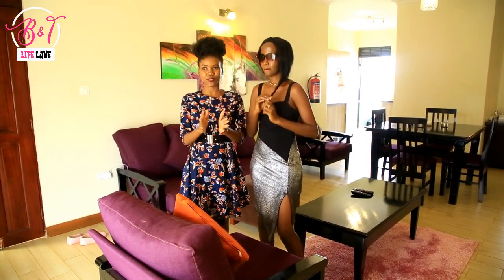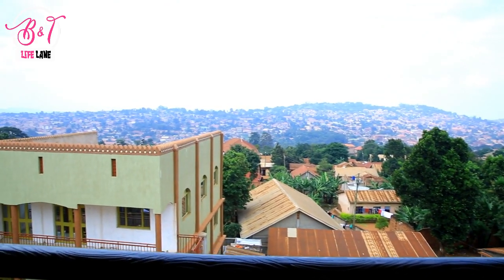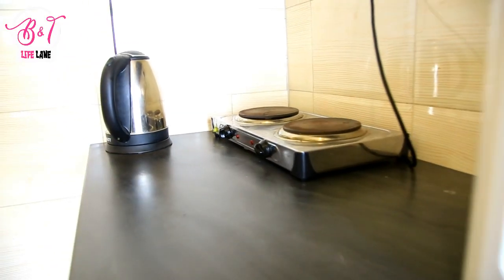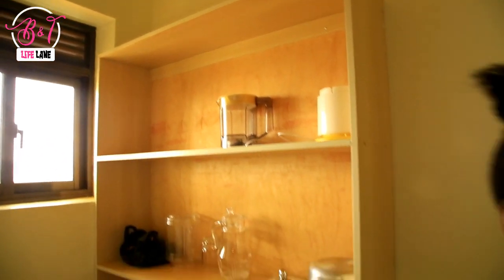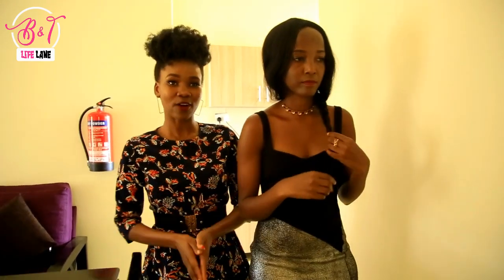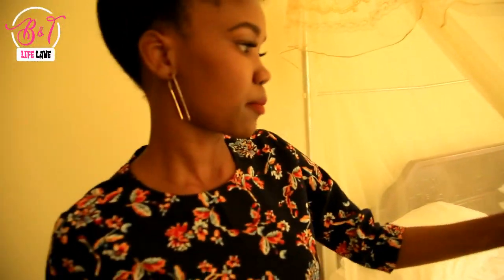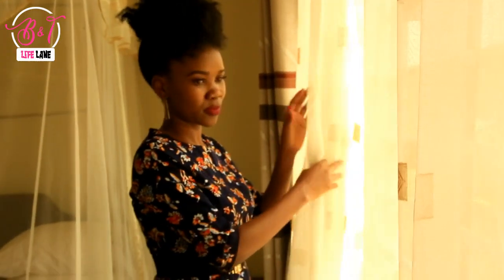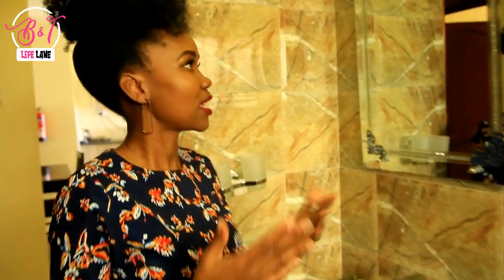WHAT A $33 APARTMENT FOR RENT IN KAMPALA LOOKS LIKE| HOUSE HUNTING!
Hello B and T Squad  Hope y'all doing well.

Today we give you an exclusive apartment tour at one of Kampala's most affordable areas to live in. This is the second unit from kampala surburbs apartments. The features in this house are different and unique.

We shall be doing more of these affordable housing videos in the coming weeks in different areas around Uganda.

Please become our patreon by donating a $1 on our patreon account the money will help us visit so many places and also facilitate all the videos we share with you.

We love you so much!